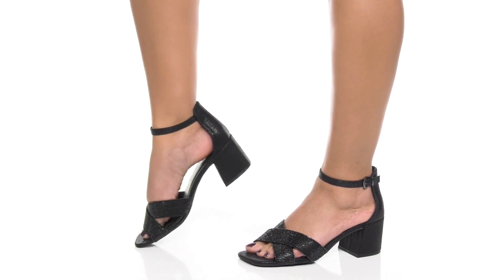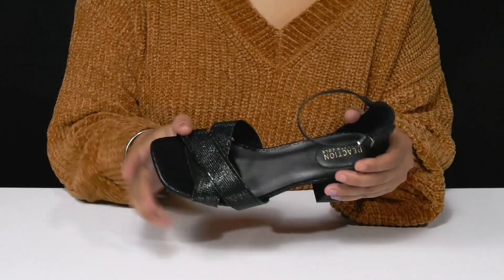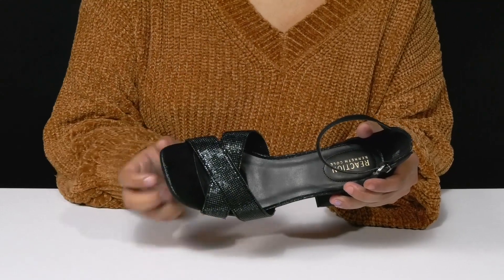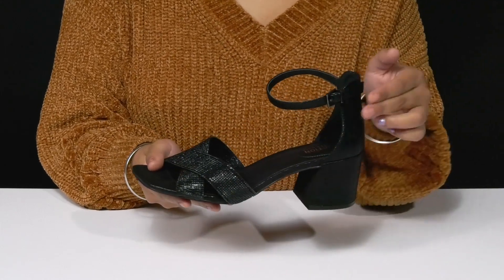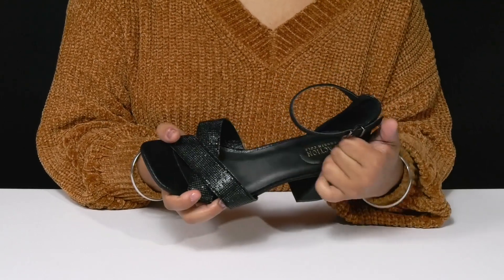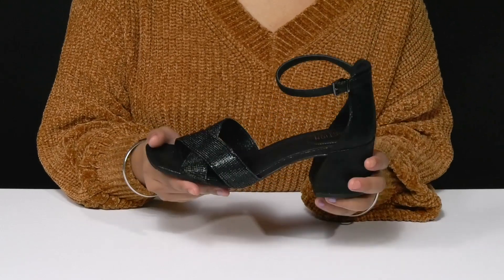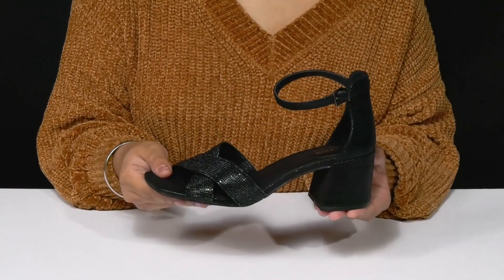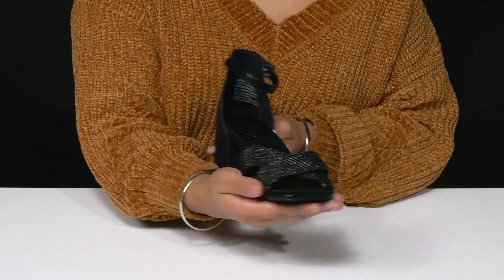Kenneth Cole Reaction Mix X Band Jewel SKU: 9806809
Make a classic yet stylish and bold fashion statement by wearing the Kenneth Cole Reaction® Mix X Band Jewel heeled sandals.
Textile and glass upper.
 100% man-made lining.
Lightly padded man-made footbed.
Block heel cross band sandal.
Adjustable strap and buckle closure at the ankle.
Rubber outsole.
Imported.